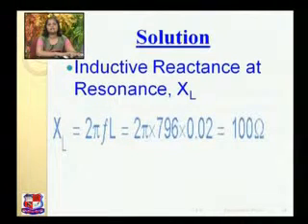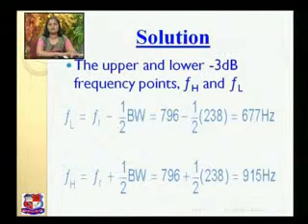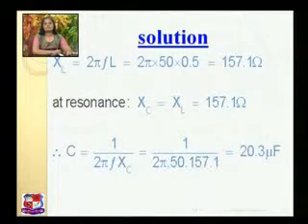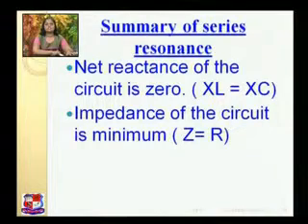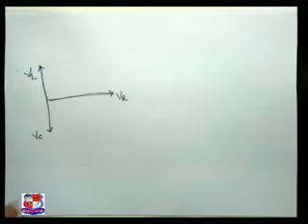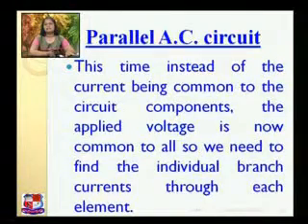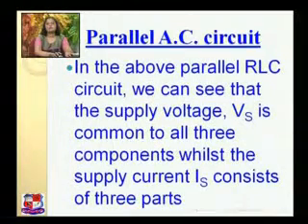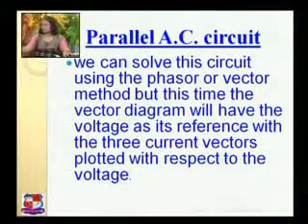Sweta Shah Elements of Electrical Engineering Single Phase A C Circuits 2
Sweta Shah-Ahmedabad Institute Of Technology, Ahmedabad-Elements of Electrical Engineering-Single Phase A.C. Circuits-Series Resonanace, Parallel Circuit and Parallel Resonance.